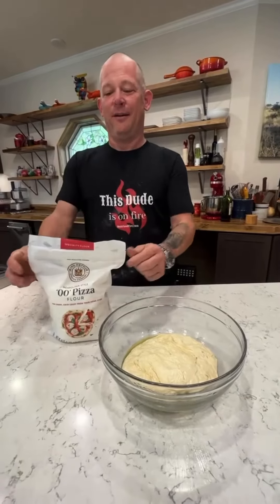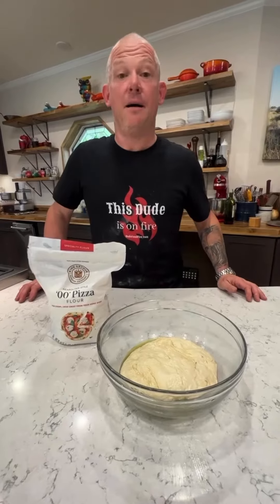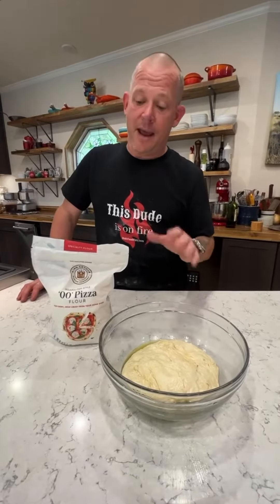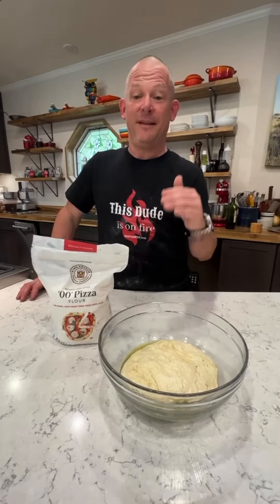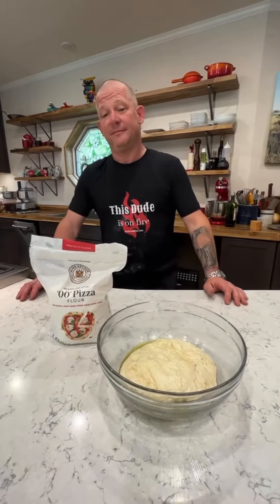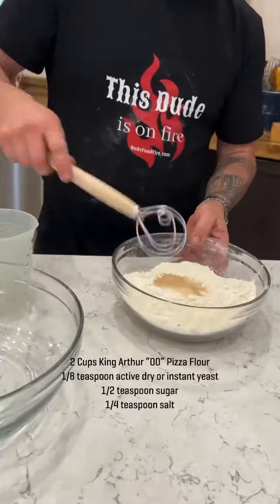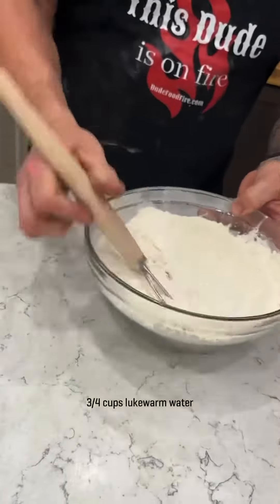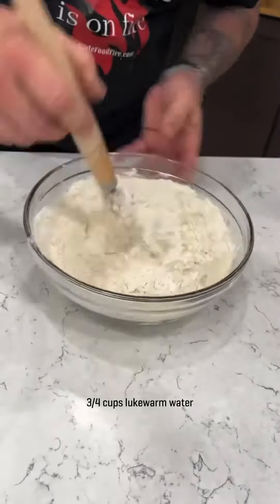Classic Neapolitan Pizza! @KingArthurBakingCompany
Super Simple Neapolitan Pizza Crust Recipe:
2 cups King Arthur '00' Pizza Flour
1/8 teaspoon active dry or instant yeast
1/2 teaspoon sugar
3/4 cup lukewarm water

Instructions:
-Mix the ingredients together until you have a rough, cohesive dough. Cover; allow the dough to rise overnight or for 12-24 hours.
-Divide in half and shape each half into a ball; place in lightly greased bowl - cover and let the dough continue to rise for another 45 minutes

That's it. You know have a classic Neapolitan dough to create your masterpiece.

For this pizza, I fired up and used my Ooni Karu 12 Multi-Fuel Pizza Oven. This portable piece of magic turns any backyard into your own private pizza place. With the dough ready to go, I had a delicious homemade pizza in under 30 minutes.